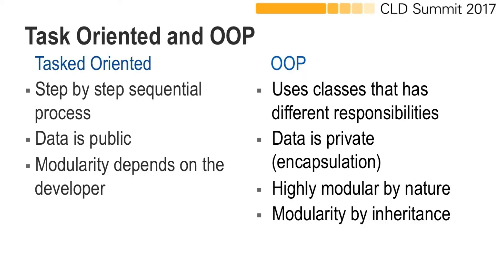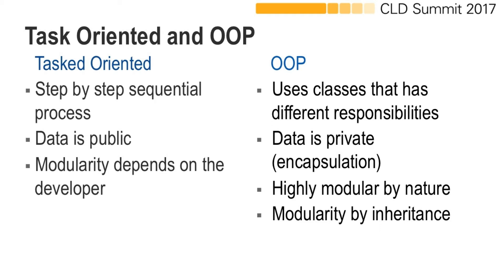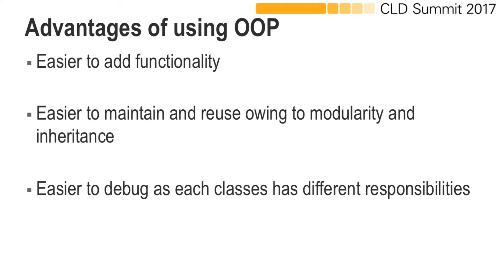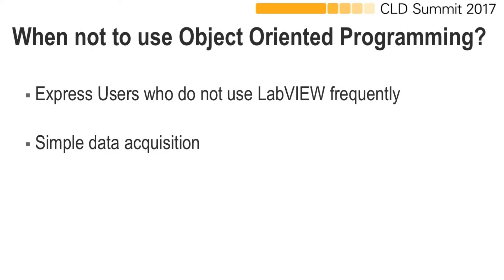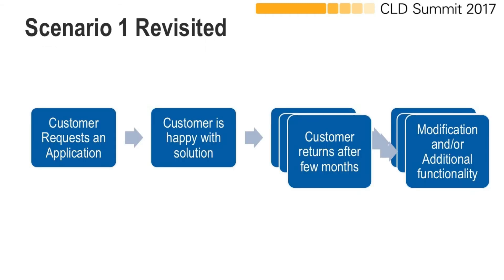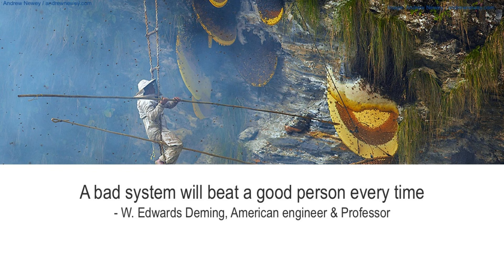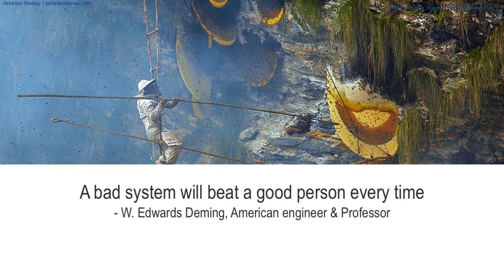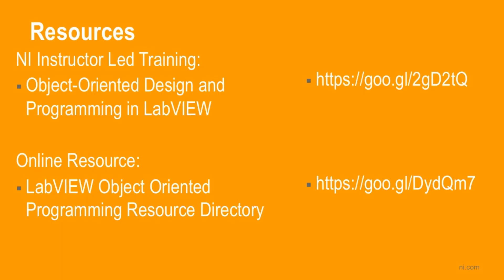Why and How to use OOP in LabVIEW Part 4, When to use OOP? – CLD Summit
Final Part in four part series of Why and How to use OOP in LabVIEW Part 4.

Learn when to use and when not to use OOP in LabVIEW.

LabVIEW Training Videos Category: NI Events

Labview
labview projects
data acquisition
labview vi
labview data acquisition
labview student
ni labview
data acquisition card
labview training
labview code
labview software
labview for everyone
labview examples
labview oscilloscope
labview jobs
ni daq
data acquisition board
ni drivers
labview programming examples
labview fpga
labview daq
labview price
labview download
national instruments labview
labview programming
labview 2016
ni
labview tutorial
labview linux
labview home
pci data acquisition
using labview
labview pdf
labview projects list
labview rs232
labview language
data acquisition toolbox
labview viewer
wireless data acquisition
labview 2011